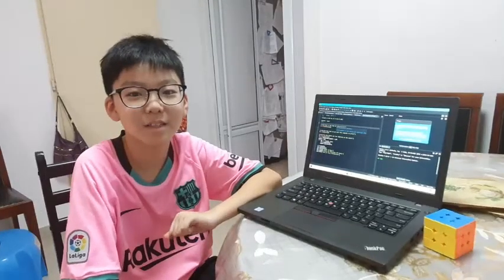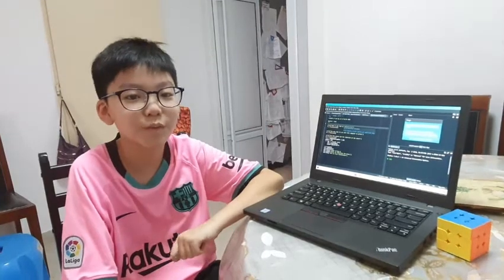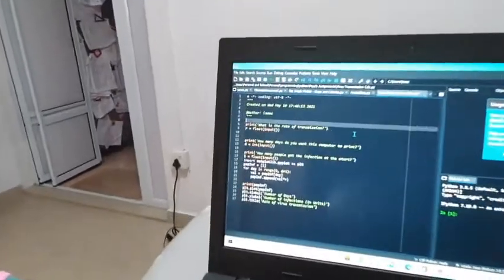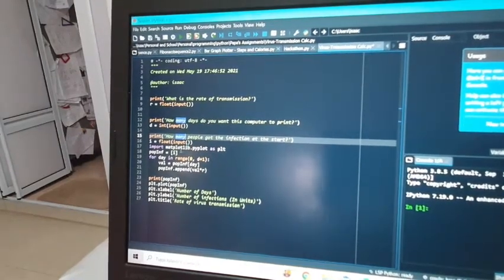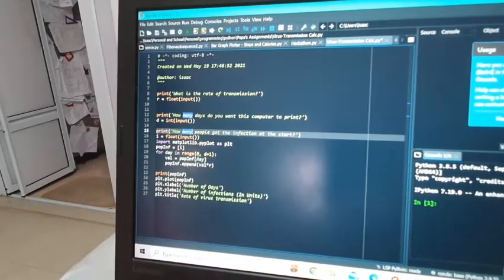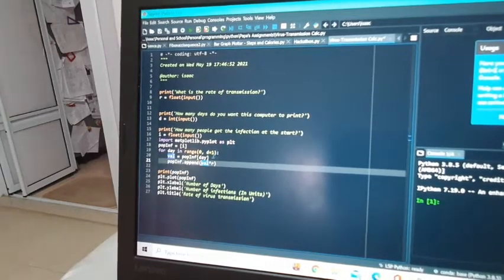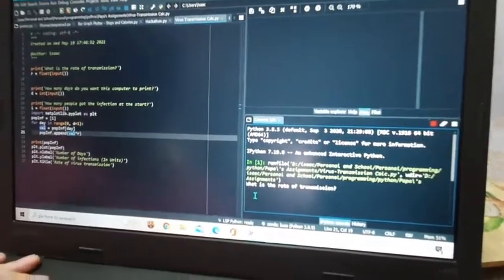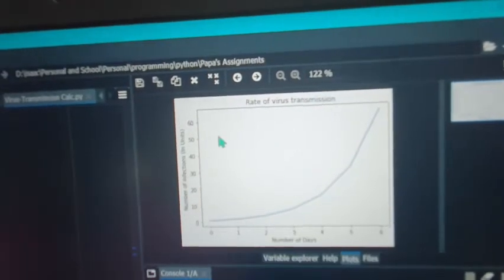Covid-19 Virus Spread Rate Calculator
Hello and welcome to my 7th video! In this episode, I will be sharing with you my new project, the Covid Virus Spread Rate Calculator. You can use it to calculate how many people got the virus in some number of days with you controlling the spread rate.